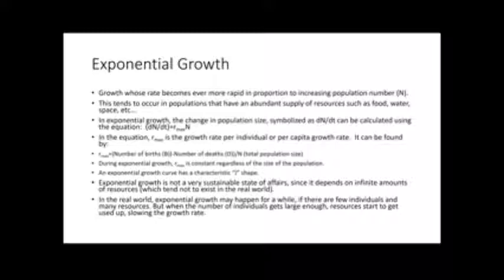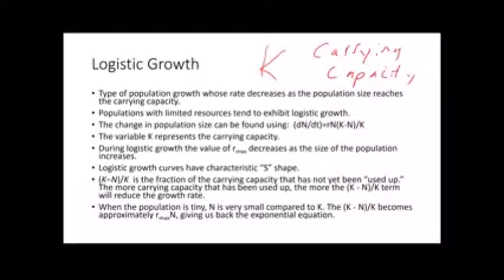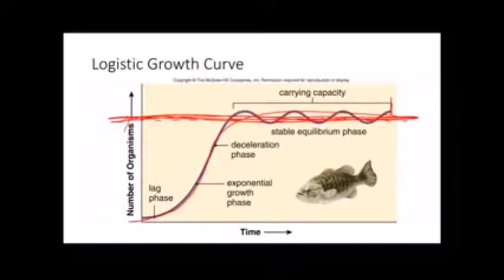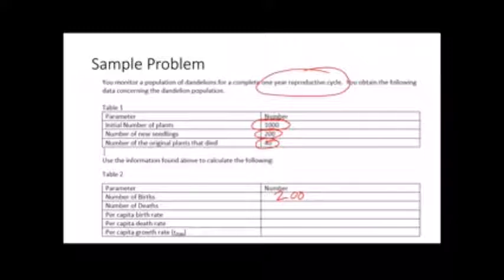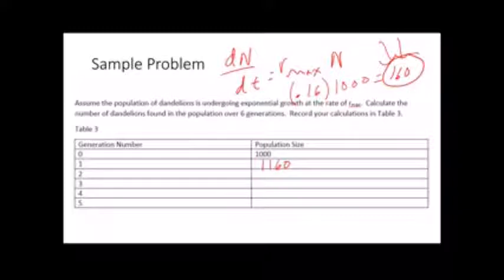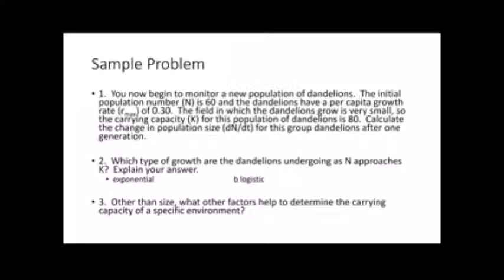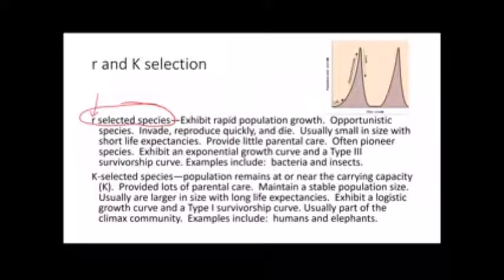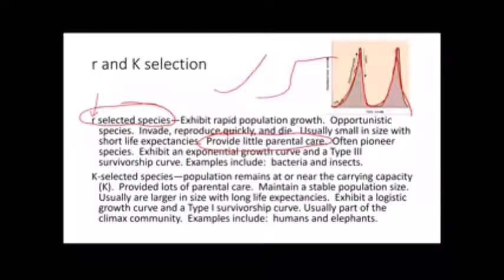AP Biology Population Growth